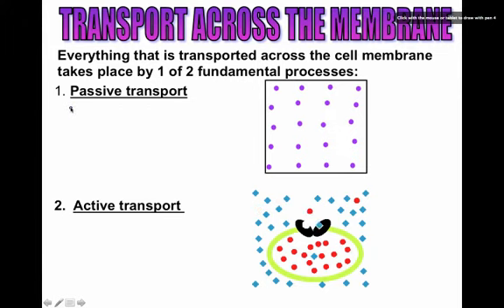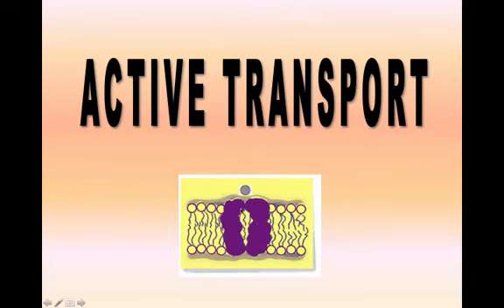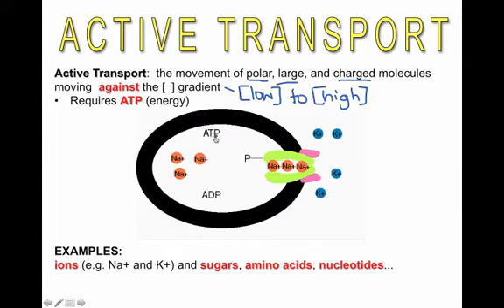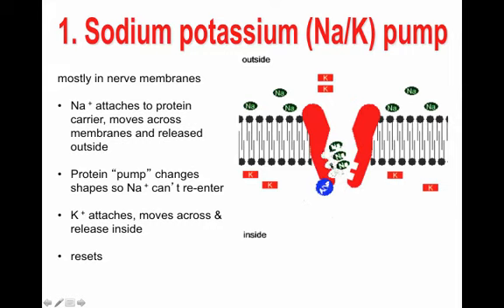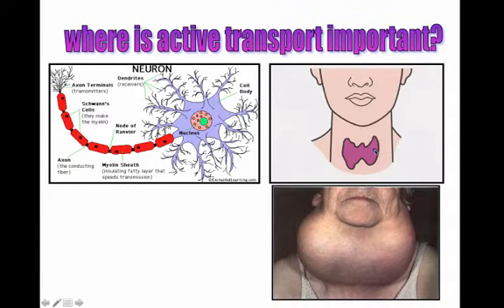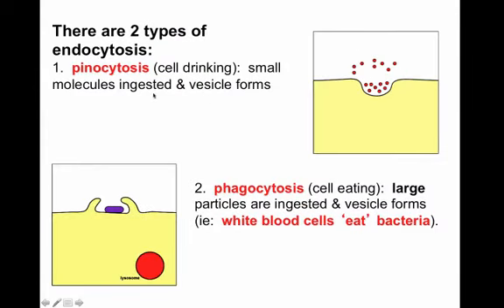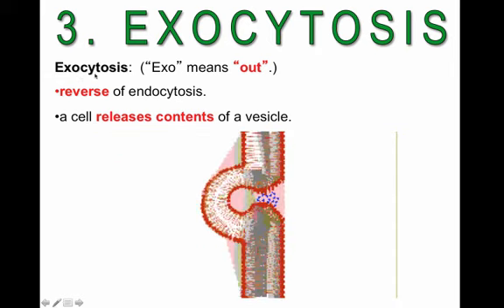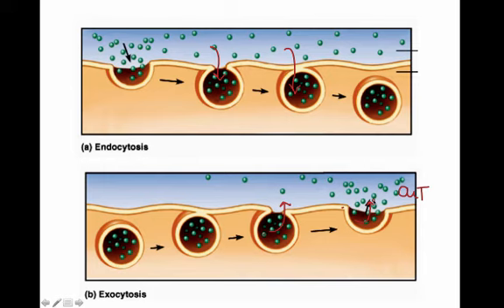Active Transport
Table of Contents:

04:44 -
07:55 -
08:58 -
09:34 -